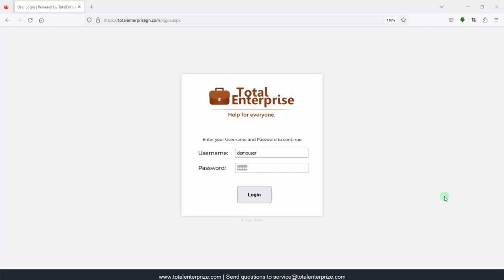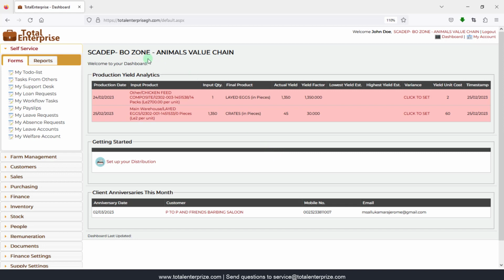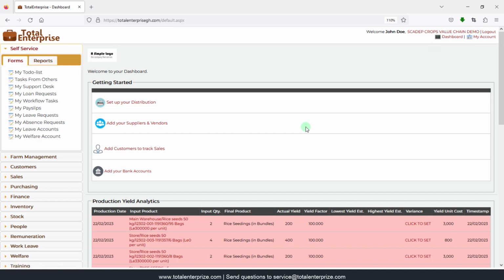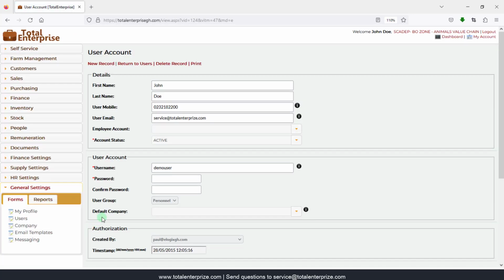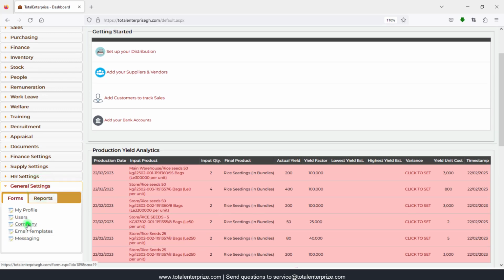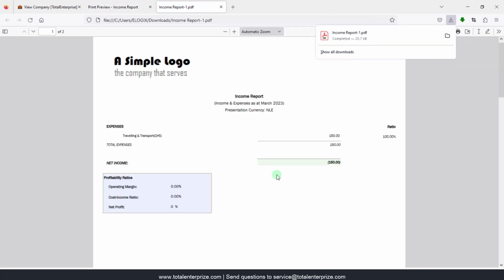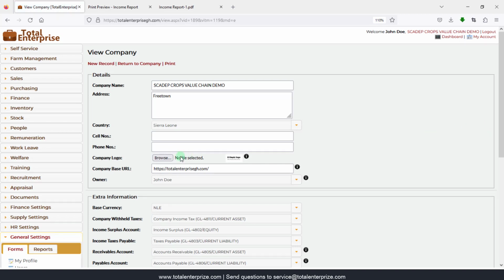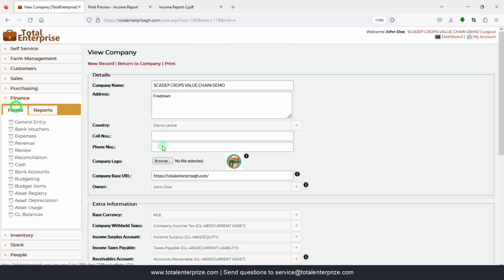01 Agribusiness Company Management and Subscription Schedule